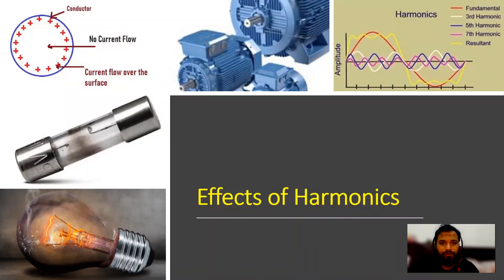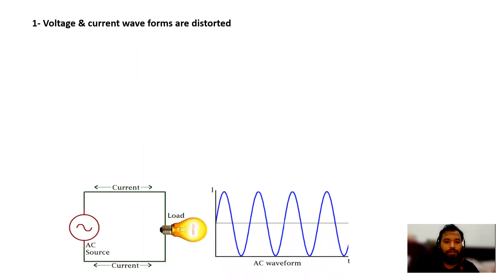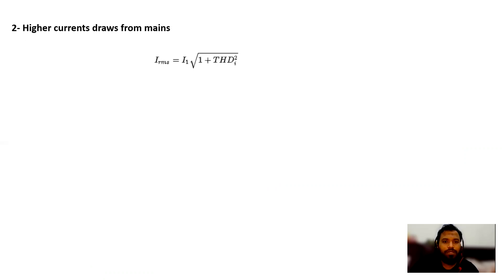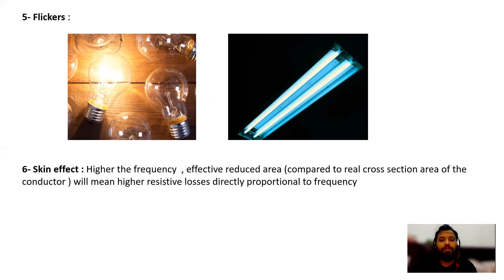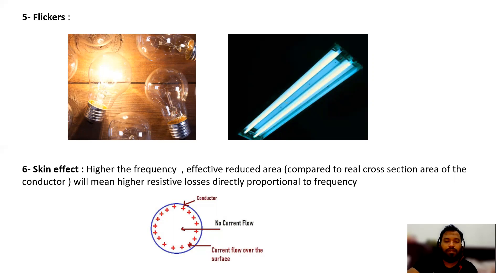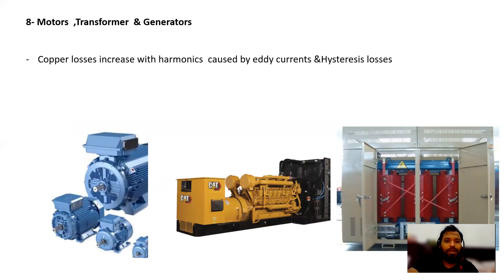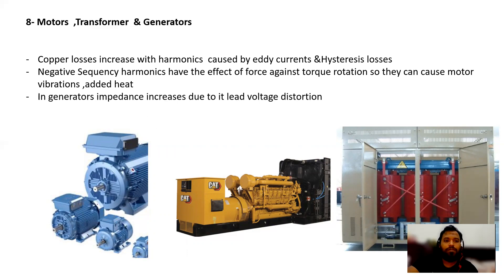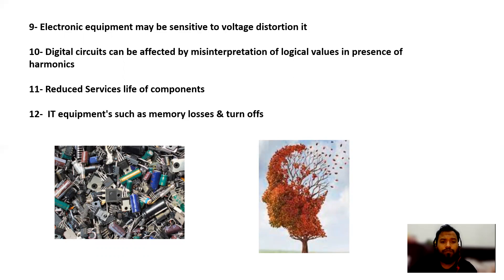Effects of Harmonics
Due to harmonics what are effect occur in power system will learn in this video. it is very use full for engineering students and professionals